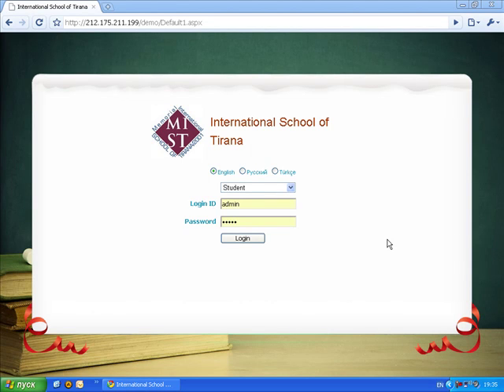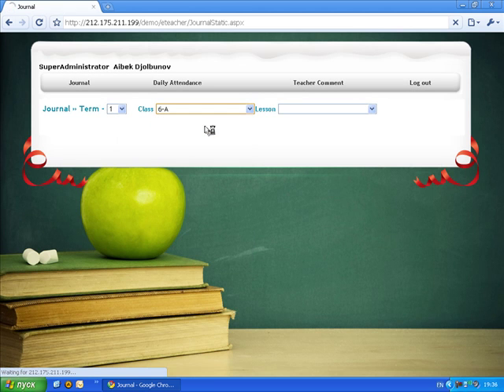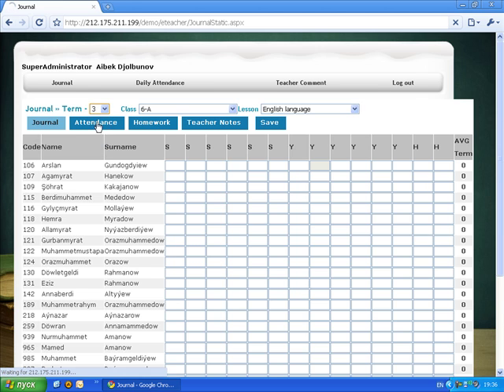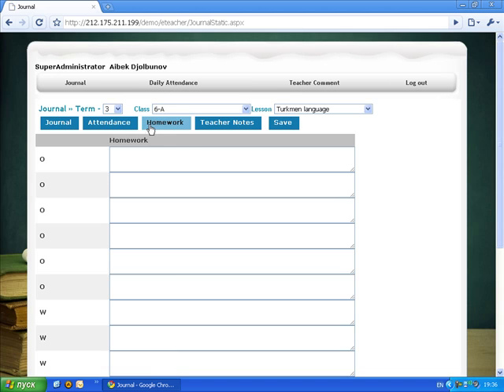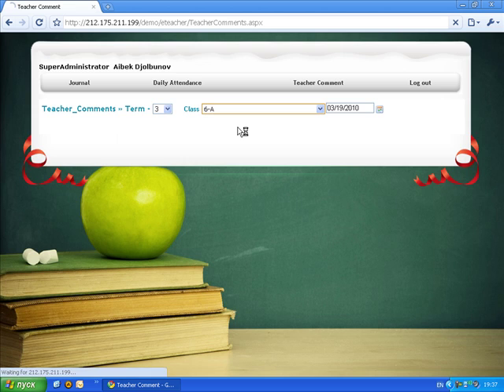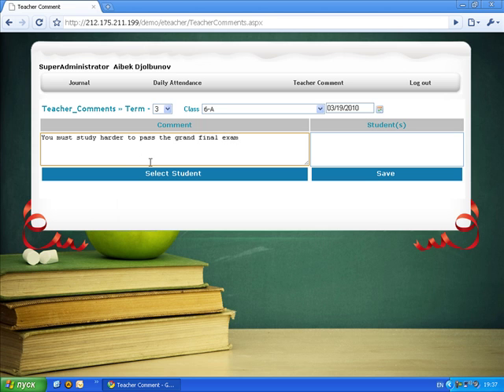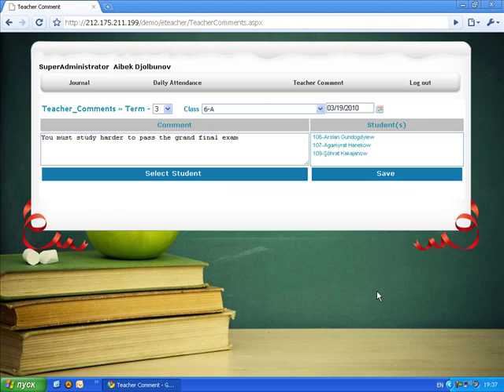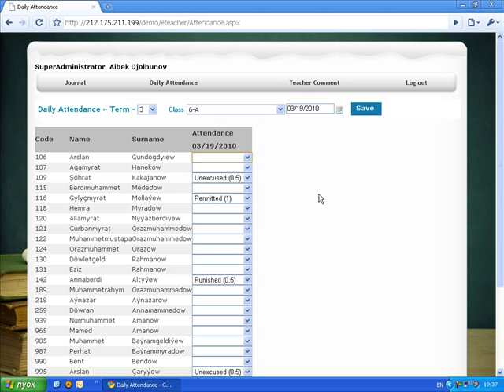EMIS (Education Managment Information System) Training video - 5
Teacher web module description
Put marks to students
Left notes for students and students' parents
Assign homework for students
Editing student attendance information